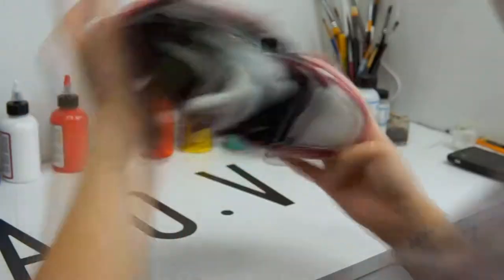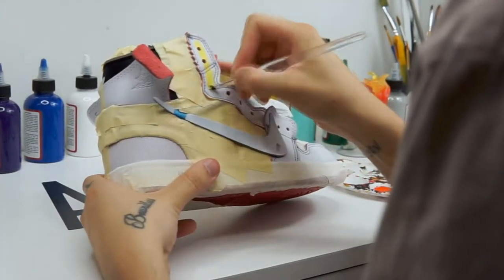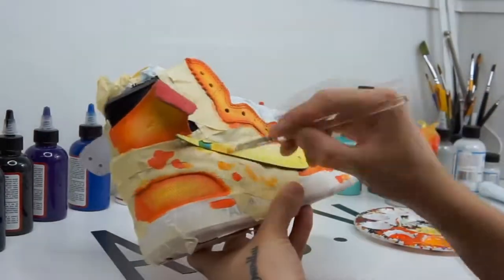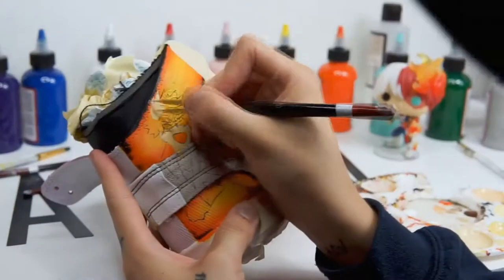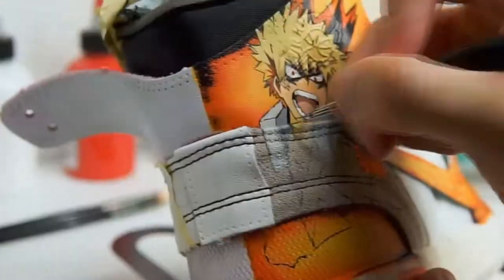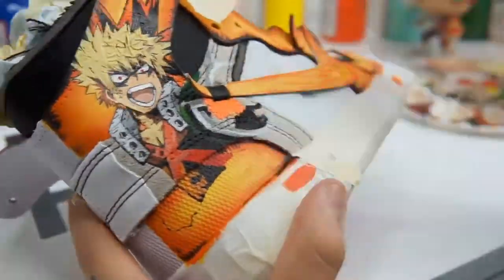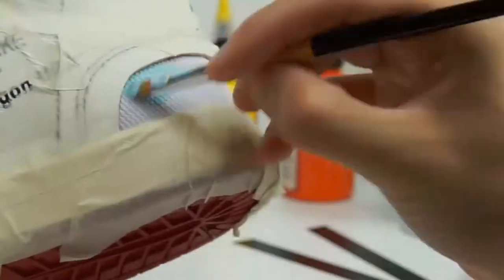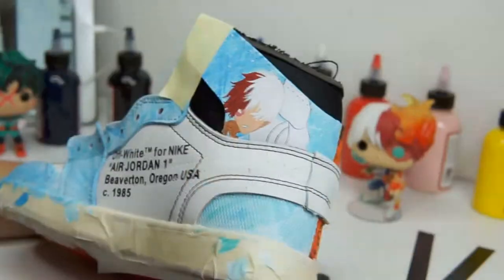DID HE ACTUALLY PAINT THEM? (Off White x Jordan 1)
I KNOW THEY ARE FAKE! I came across this in my recommended and was blown away.